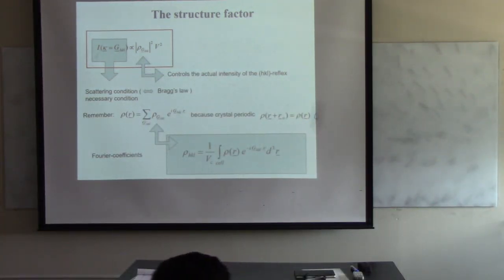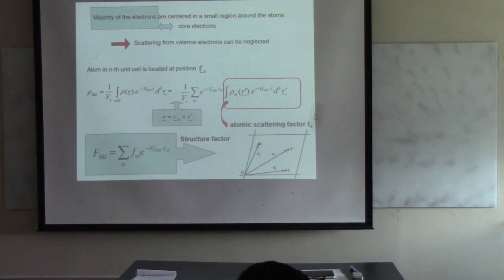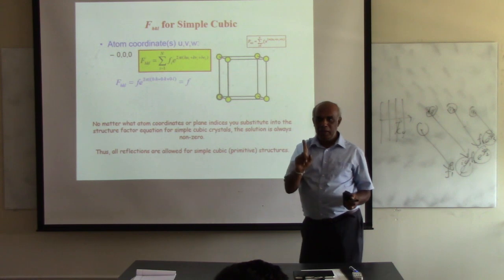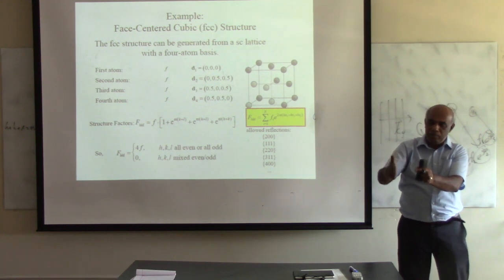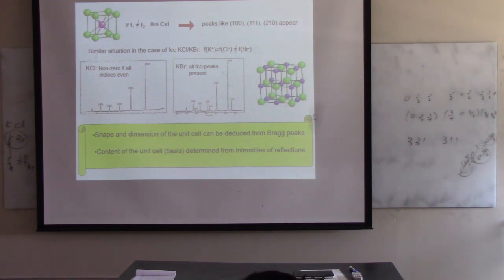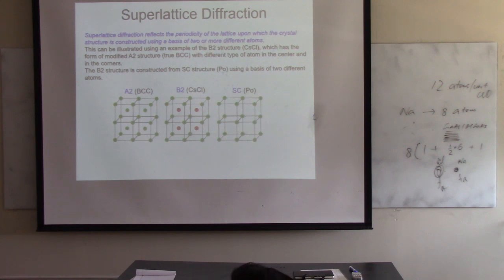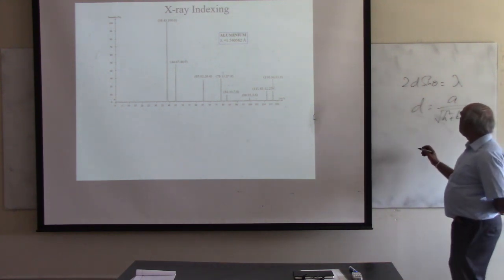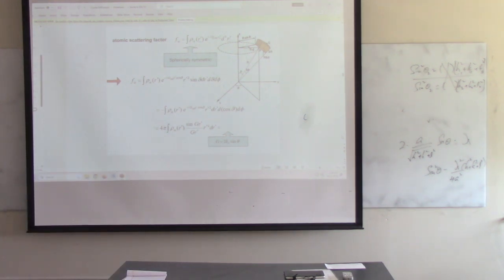Solid State Physics Lecture 8 9 14 2023 Cam1